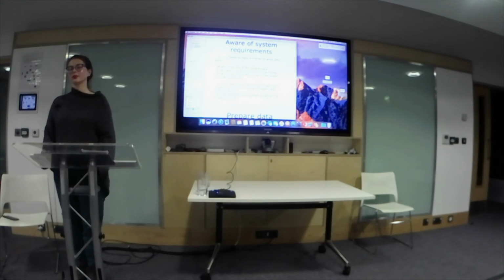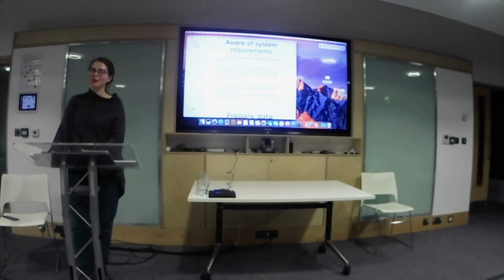Practical Steps for Building Intelligent Systems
Aleksanda explains how we can't solve machine learning problems just by picking an algorithm and some data - we need to think more broadly about the problem to be solved, the quality of the data itself, the cost-benefits of a solution, and also be aware of the accuracy of the system too.

Here she provides a framework for developing a machine learning solution.